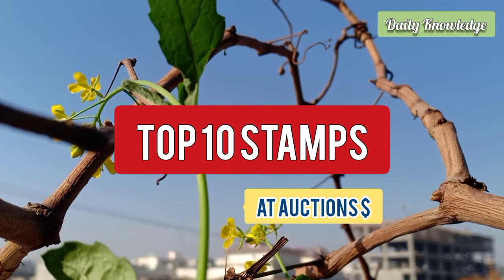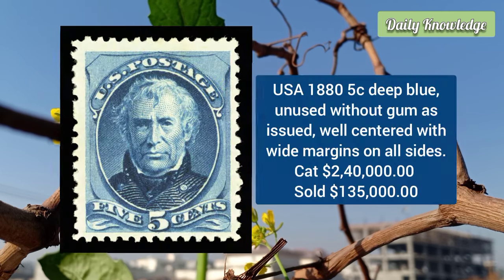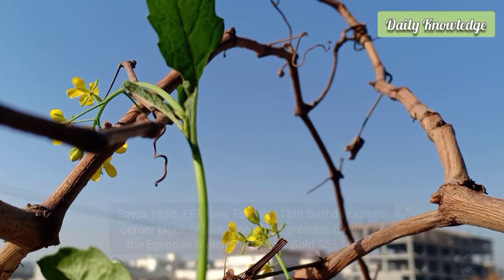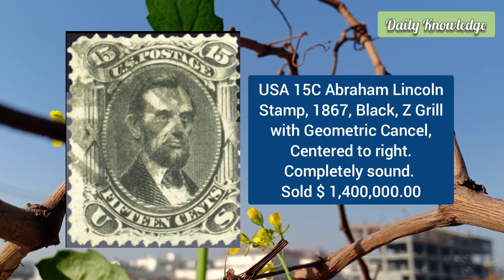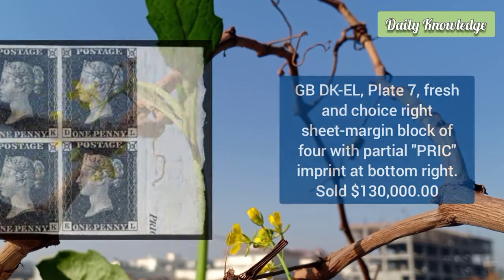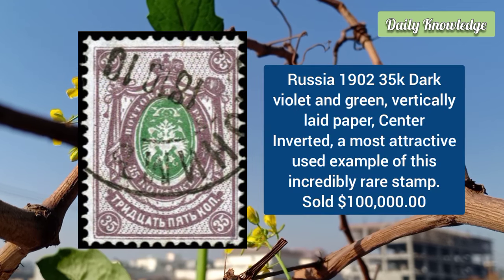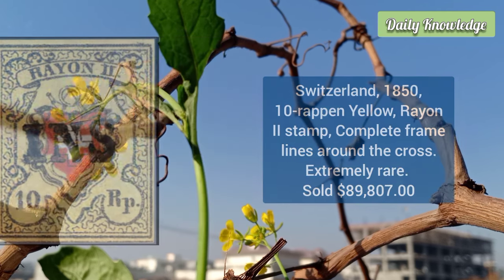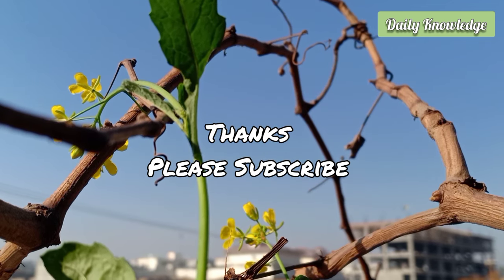Most Expensive Stamps Auction | Top 10 Stamps In The World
Stamps are considered essential for posting and delivering letters. They determine where your letters are going and when they’ll get there. There are so many different types of stamps in the world. Just think, there are hundreds of countries, each with various stamps for different purposes. By the year 2000, there were roughly 400,000 types of stamps in existence. The USA alone has produced over 5000 postage stamps since it began in 1847.
The oldest stamp on record is the Penny Black, invented by Rowland Hill. In this video I have discussed 10 most valuable and ultra rare postage stamps from around the world.